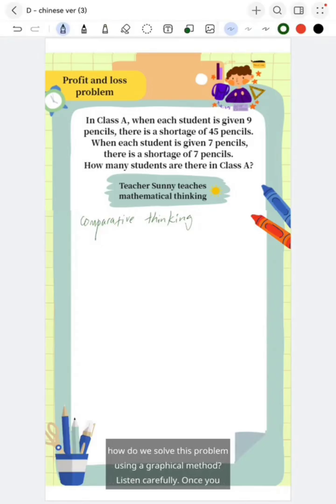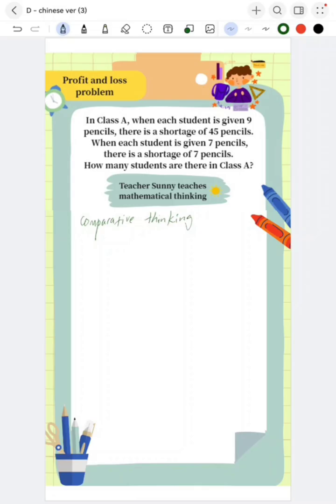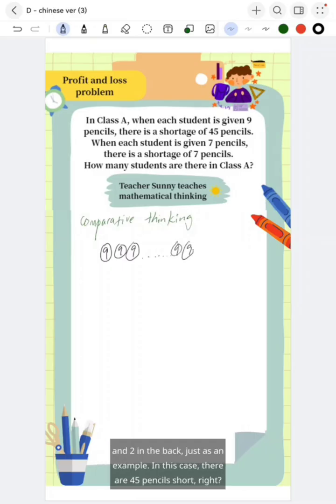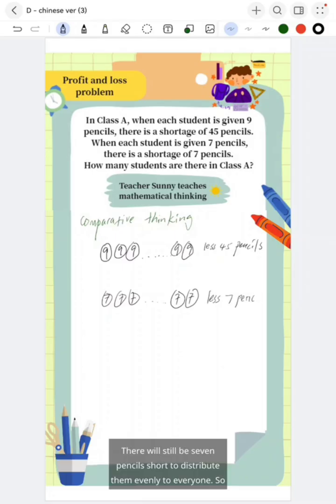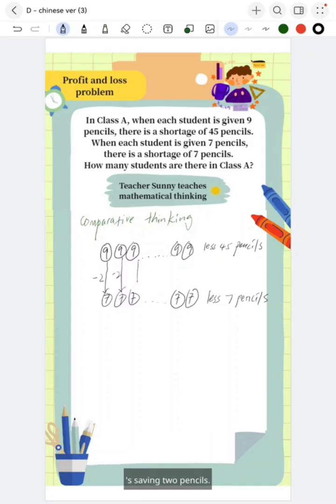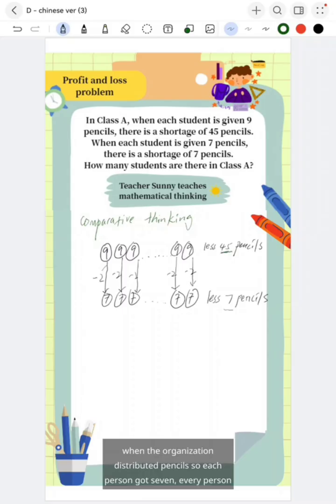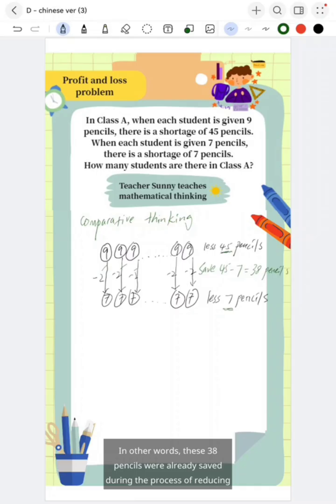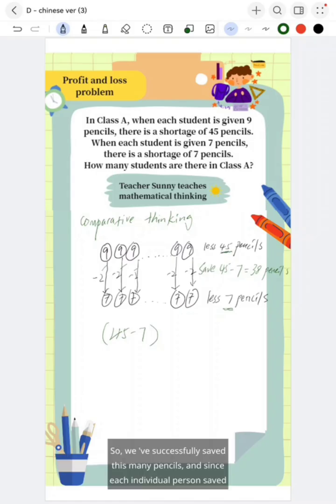🧠 Reasoning battle, where intellect meets courage!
Every calculation is a strategy—Teacher Sunny guides you to master the rhythm of thought and seize the advantage 🏁